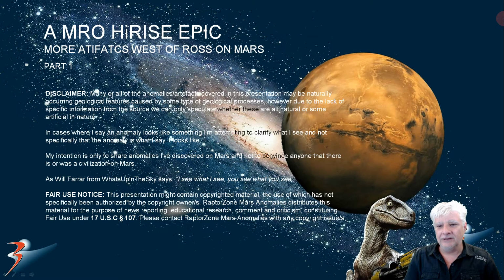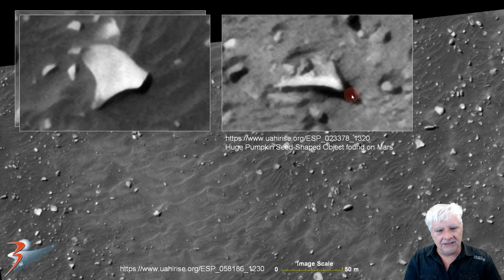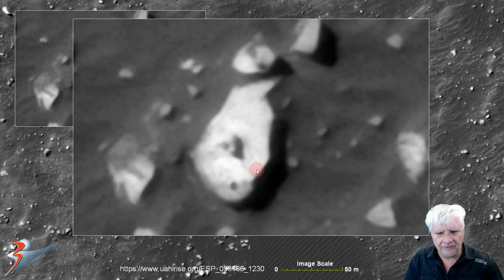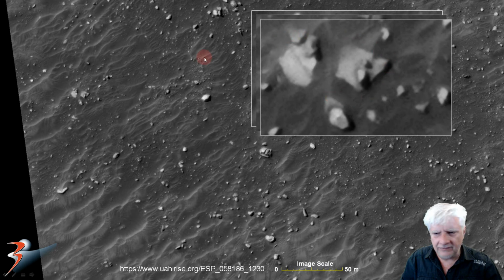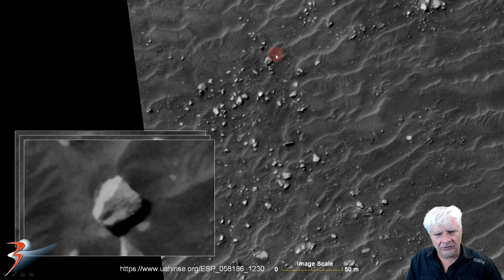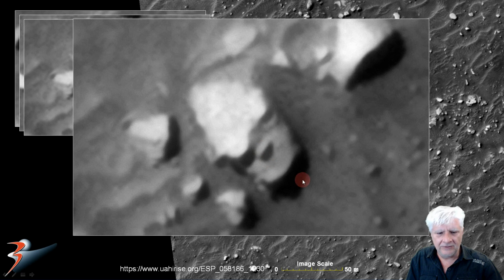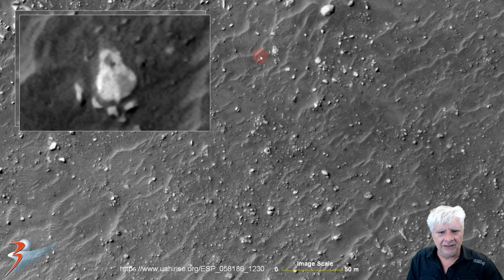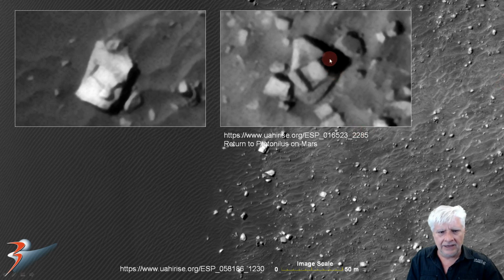PART 1 More Artifacts West of Ross on Mars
The photograph analyzed here (ESP_058186_1230) was acquired by NASA’s Mars Reconnaissance Orbiter on 25 December 2018 and is described as 'USGS Dune Database Entry Number 2434-564.'

Featured here in a region of Mars just West of Ross Circular Depression on Mars are what appear to be more disc/saucer-shaped objects, metallic wreckage, debris, some type of technology/machinery, sculptures, ruins, megaliths, hatches, vents, fossils, etc.

There's too much going on here in this HiRISE JP2 to just be natural geology/phenomena.

My Blog Post featuring: 'PART 1 More Artifacts West of Ross on Mars:'